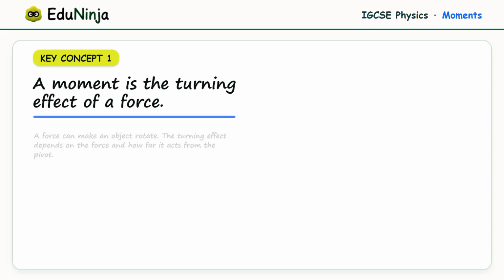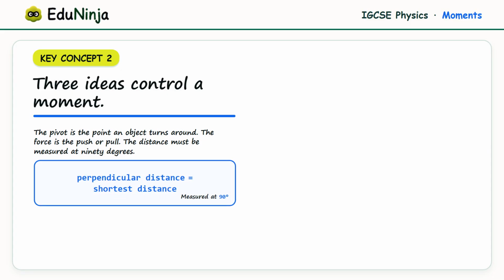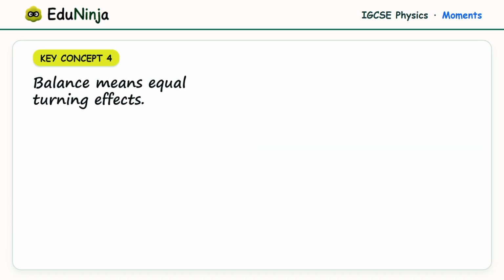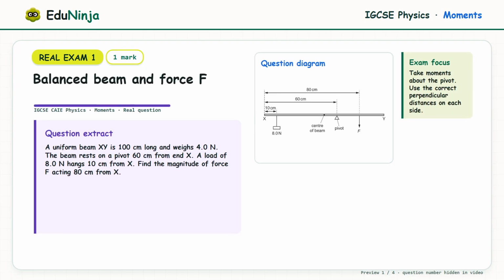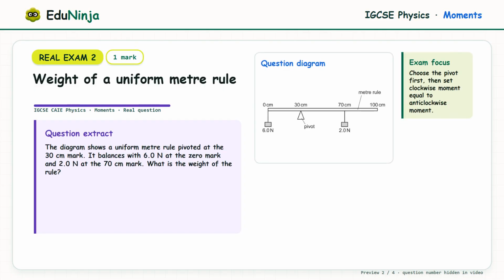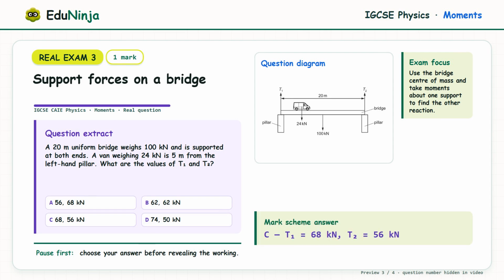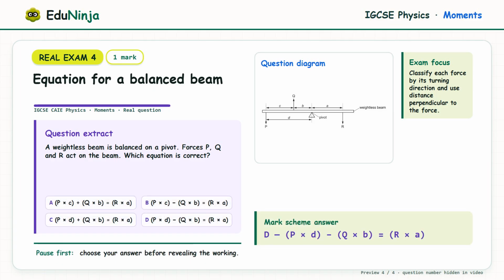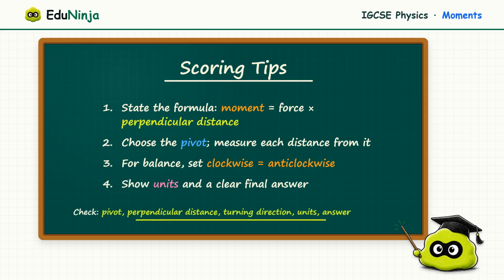Moments: Concept + Exam Practice - IGCSE Physics CAIE | EduNinja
Learn moments for IGCSE Physics CAIE with a clear concept explanation and real exam practice.
In this video, we cover:
What a moment is
The relationship between force and perpendicular distance
How a pivot affects turning effect
How to identify balanced moments
How to approach real exam questions
Scoring tips and common exam mistakes
Practise more topic-by-topic questions with EduNinja: